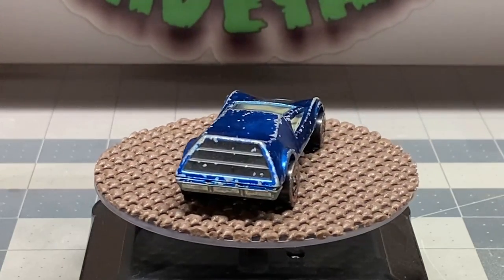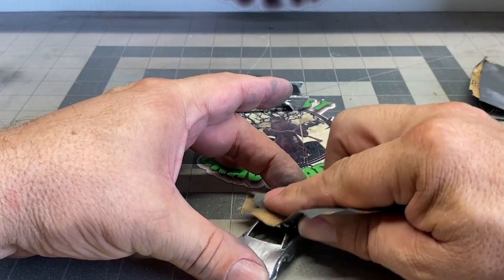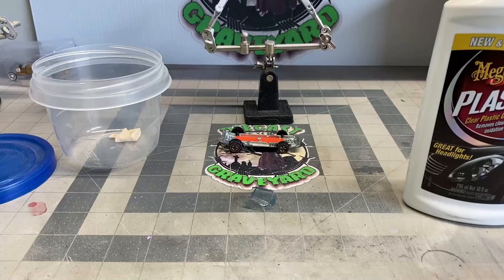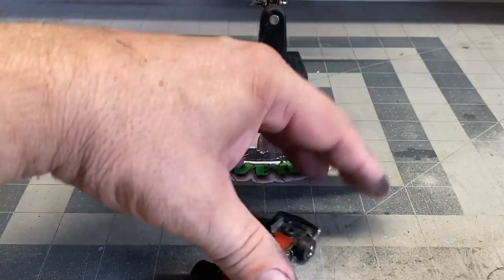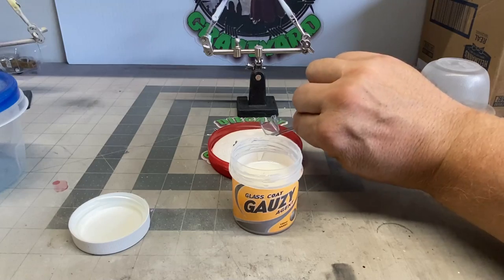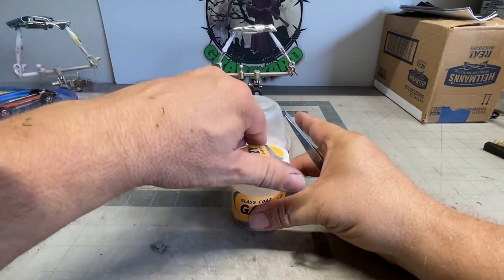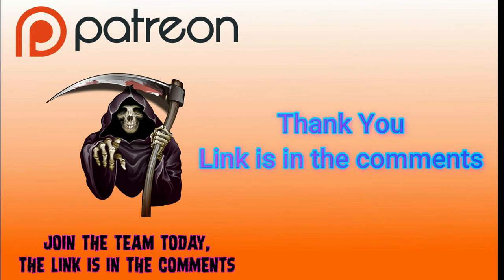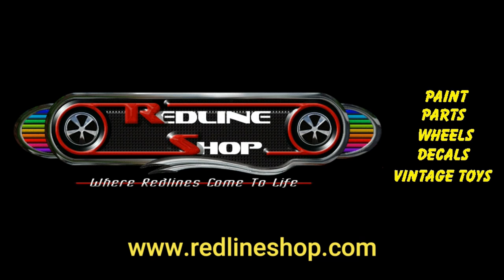Hot Wheels Tri Baby Restoration